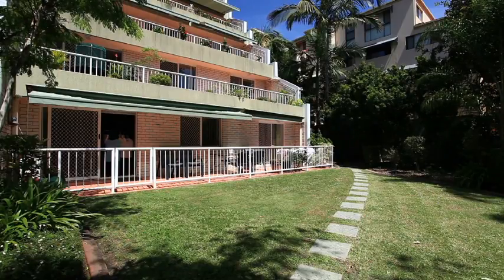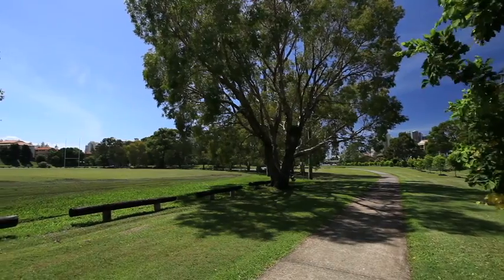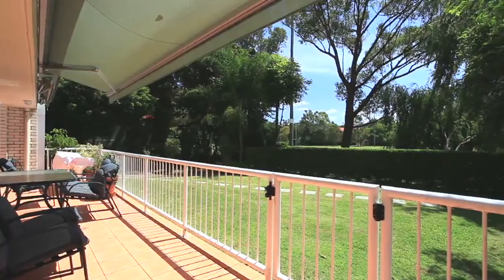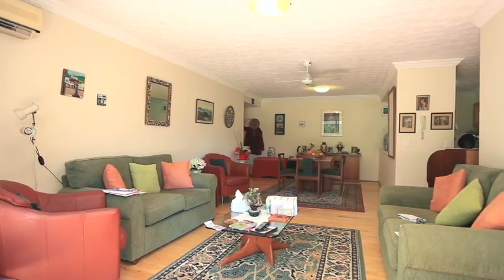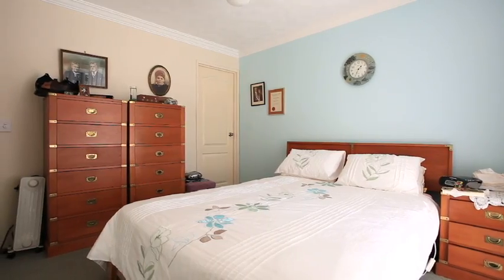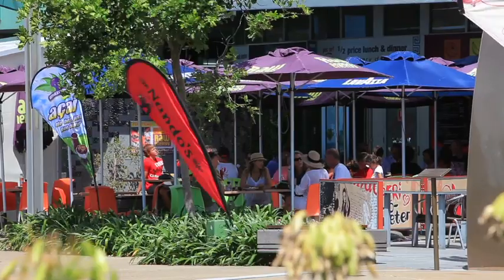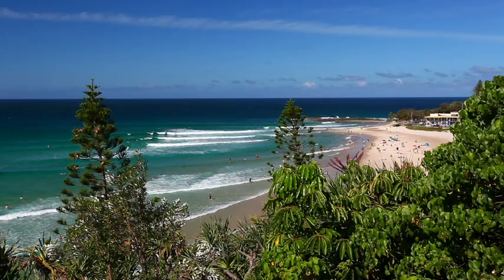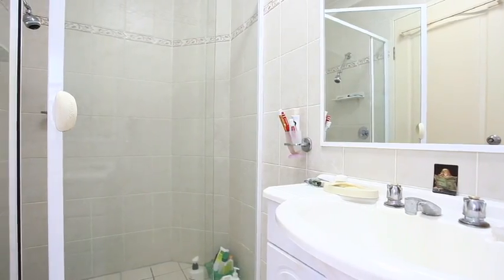1/29 Dixon Street, Coolangatta QLD By Martin Carmichael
Property Video shoot of 1/29 Dixon Street, Coolangatta QLD by PlatinumHD for Ray White Coolangatta